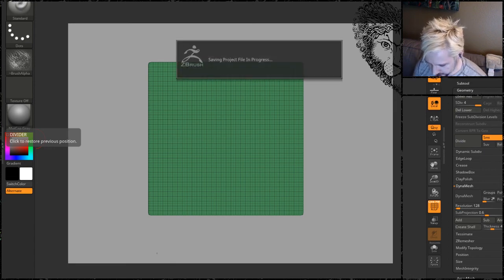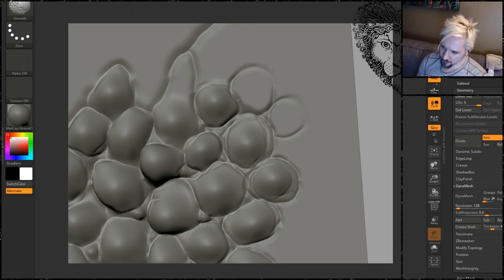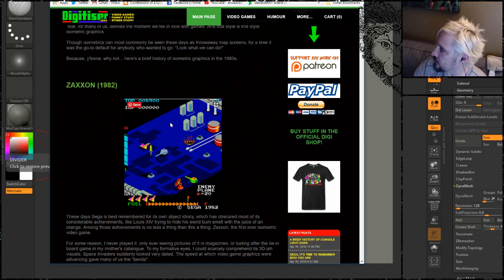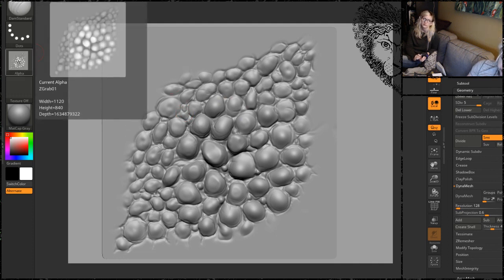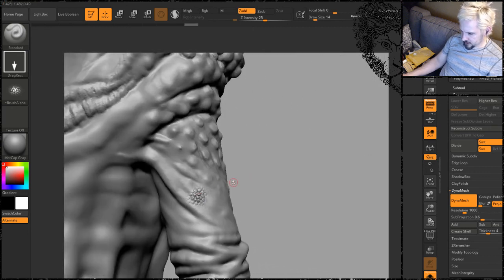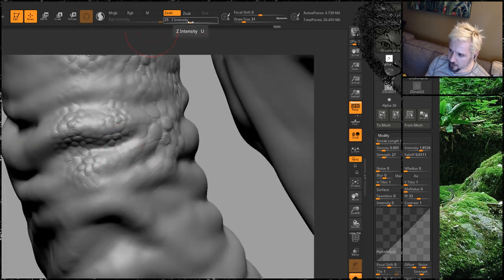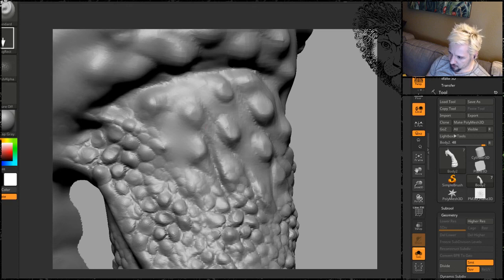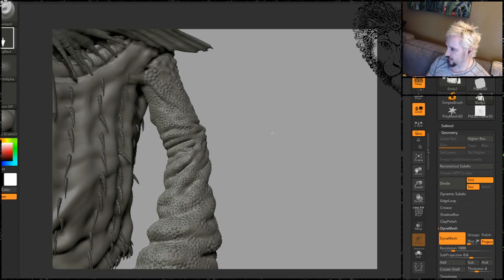Live Zbrush Sculpting on Scolla: Part 19 (Turtle Neck Sleeves)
I found the perfect reference for the rest of his body.  Very excited.